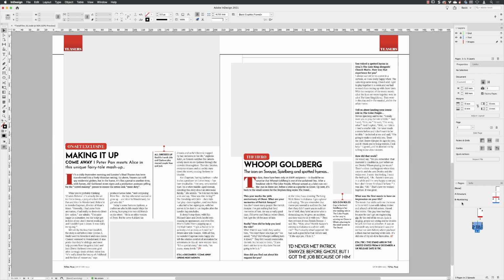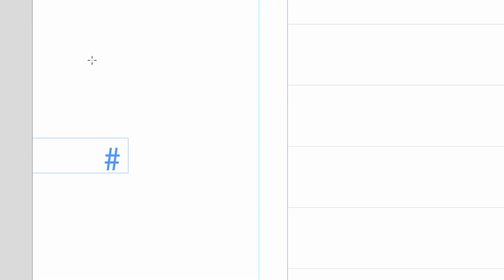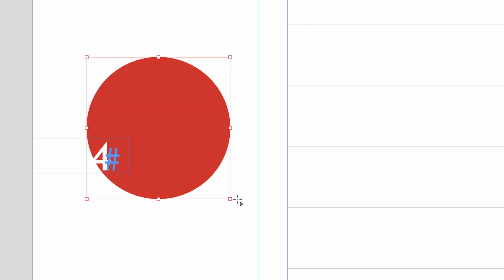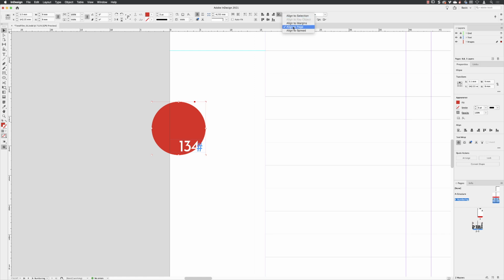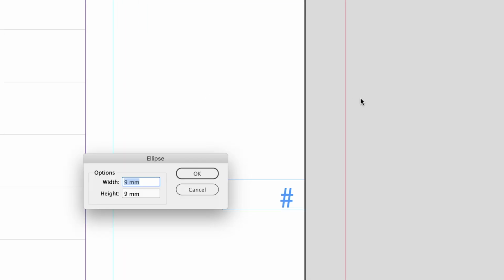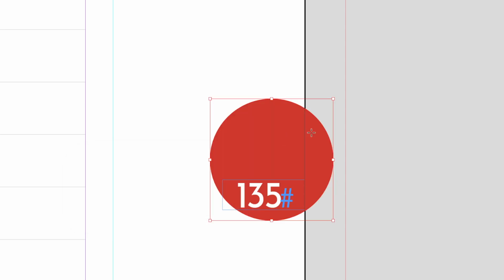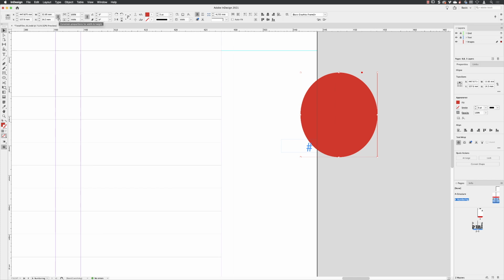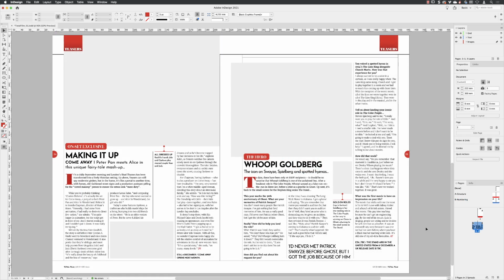03-11: Create Ellipses